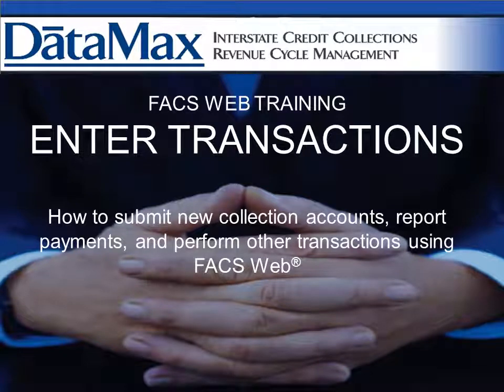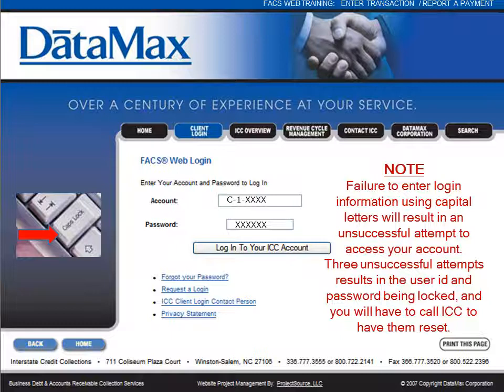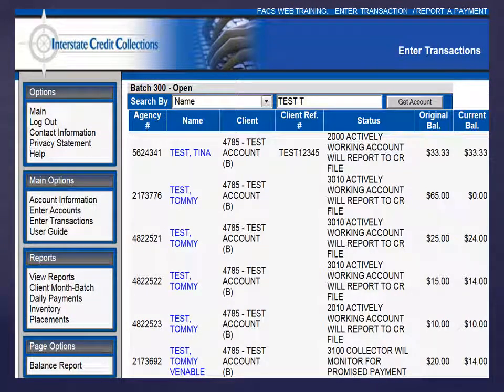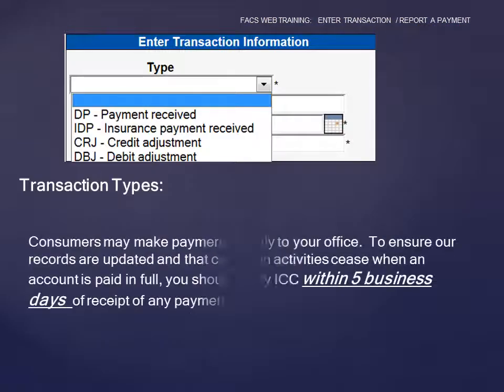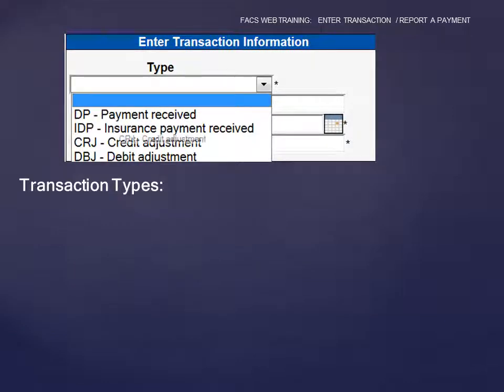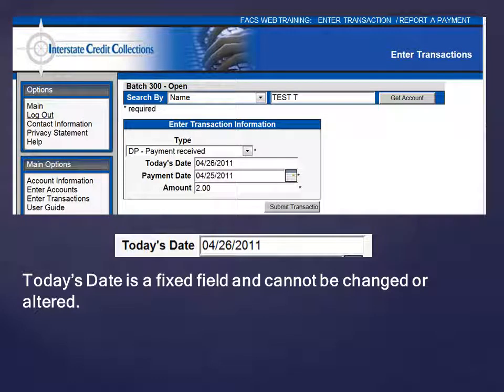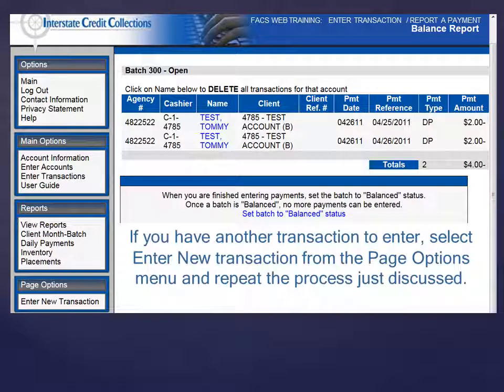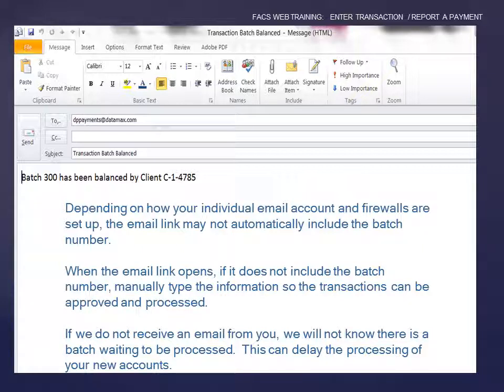FACS Web Enter Transactions Video